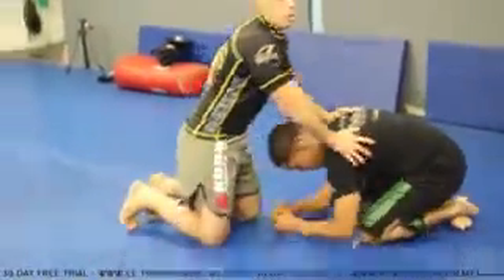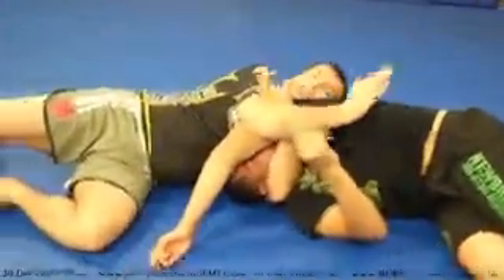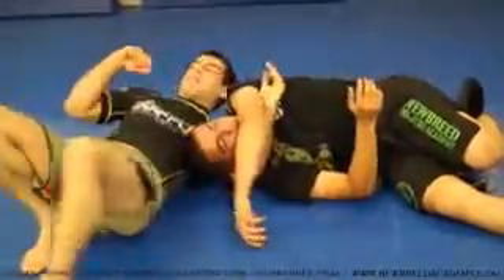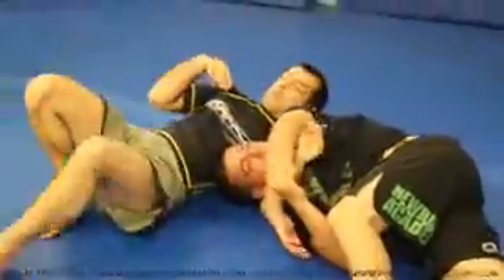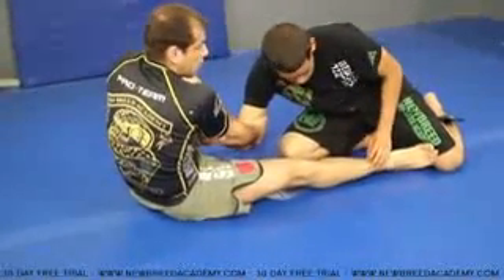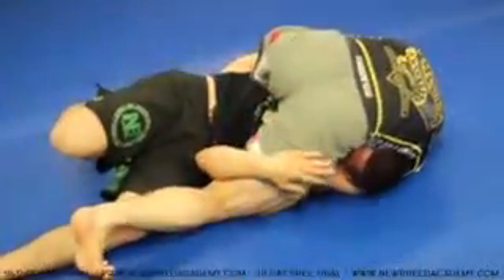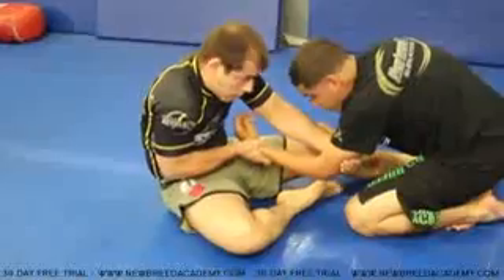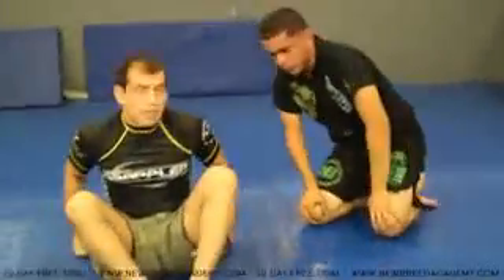Learn Muay Thai Kickboxing In Bellflower Ca 90707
New Breed Academy open from 9am-11:30pm currently holding
63 classes a week. 30 days free. 9848 Jersey Ave Santa Fe
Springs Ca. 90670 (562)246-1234